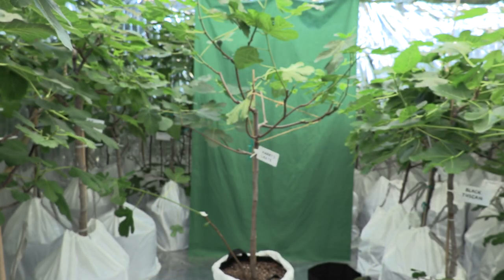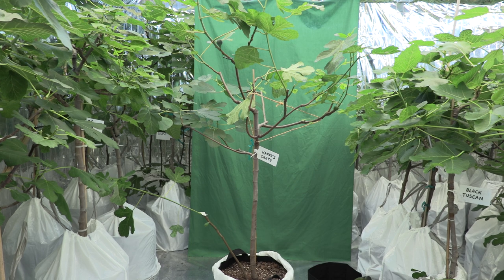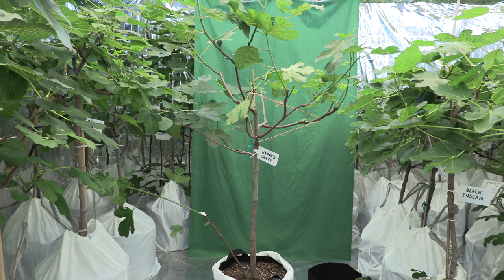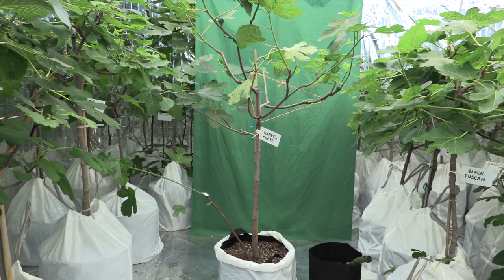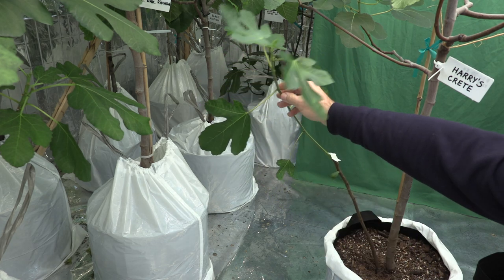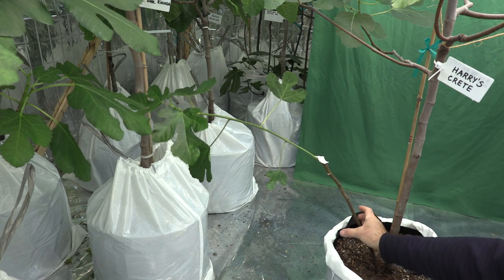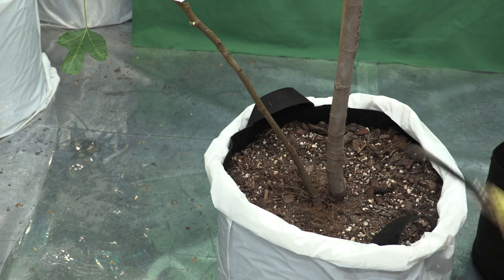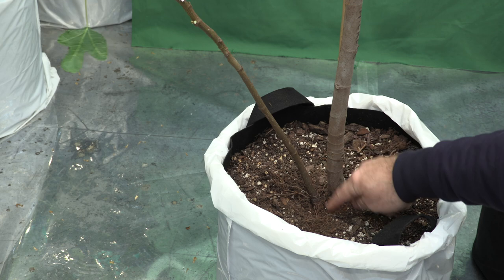How To Propagate Fig Tree By Air Layering Suckers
Air layering of Fig tree suckers is very successful method of propagation. It is done in case that sucker has grown from a node on a mother tree trunk, bellow soil level.
 IMPORTANT!!!  Make sure that mother tree was not propagated by grafting, otherwise the sucker is a clone of a rootstock, and not the desired variety Grafting union is usually above soil level, and can be hard to detect if the tree is older. Always ask a seller if it wasn't disclosed at the time of purchase. If the tree was grafted, mark the grafted union with white oil based marker to be aware of it in the future. @backyardfigs